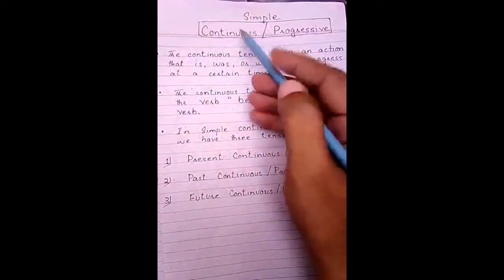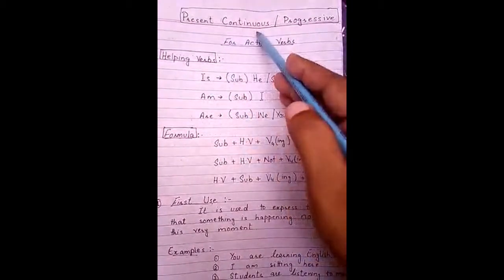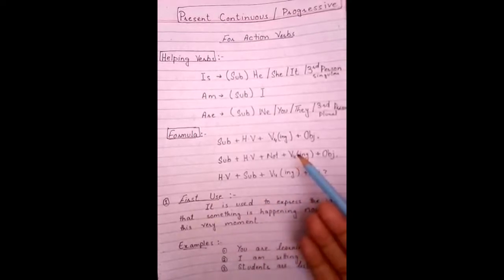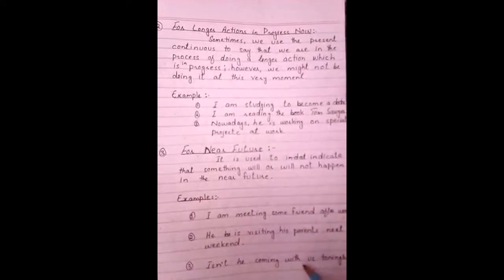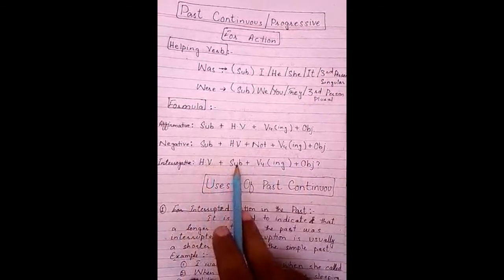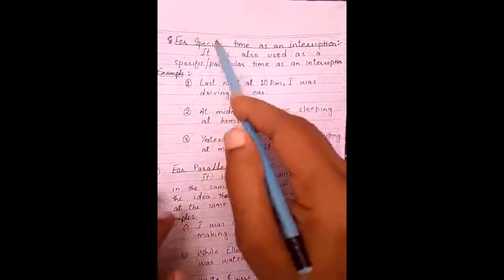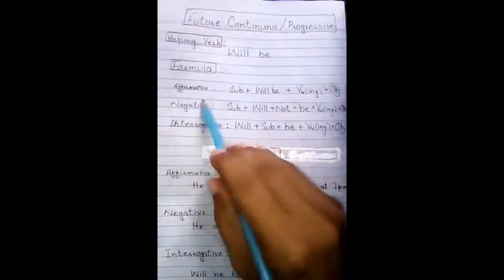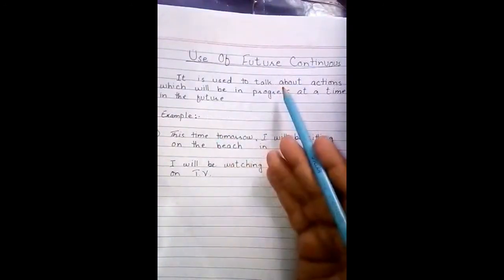English IX Day 11 July | DSSNK